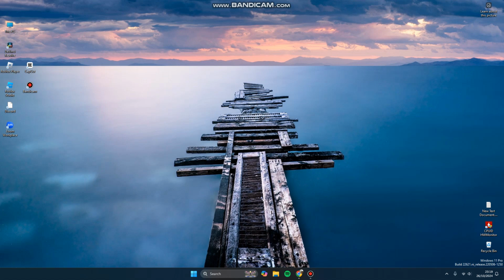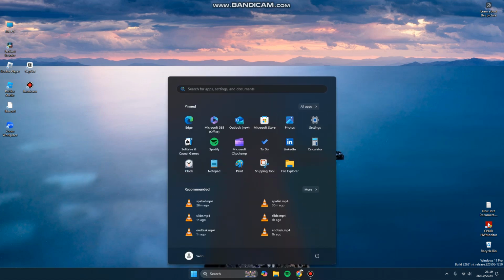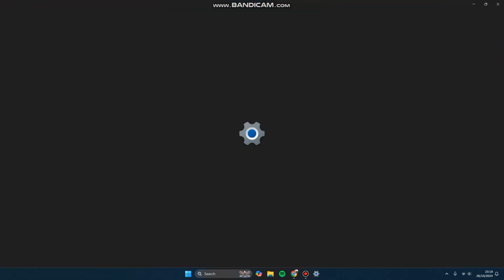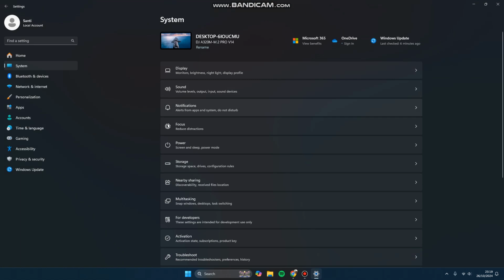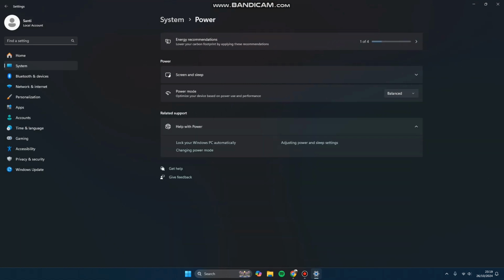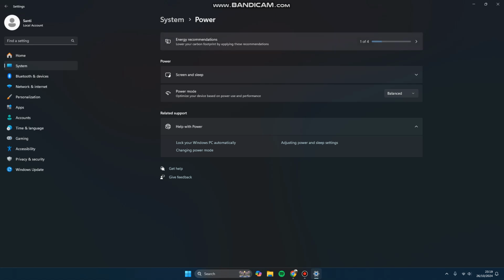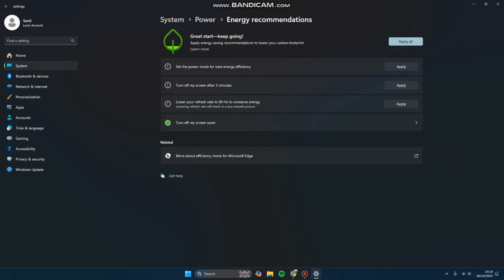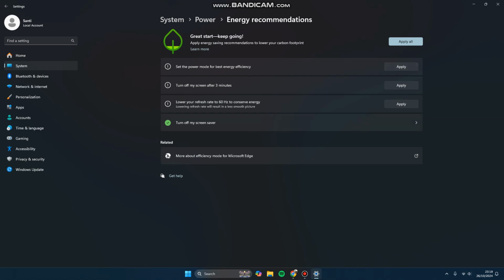How to Apply Energy Saving on your Windows 11